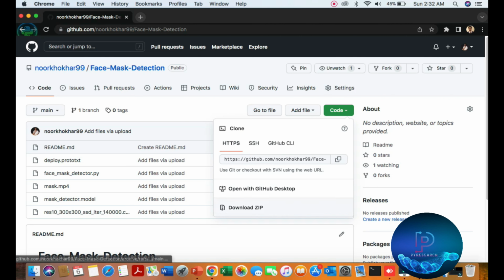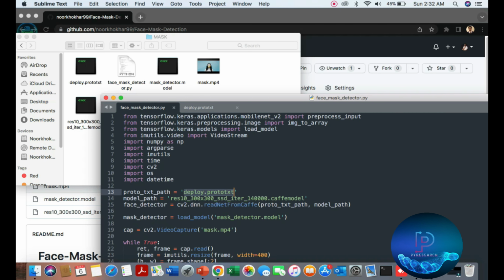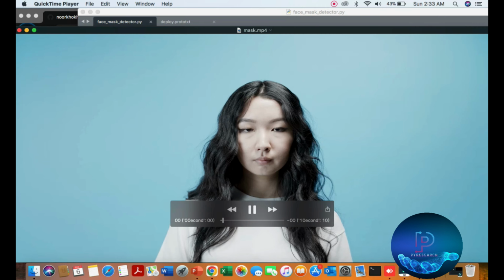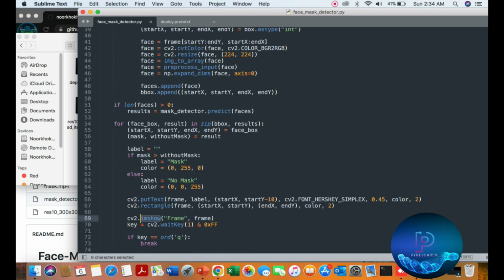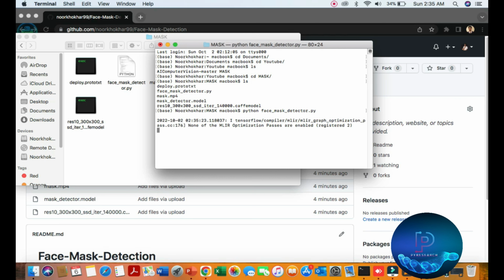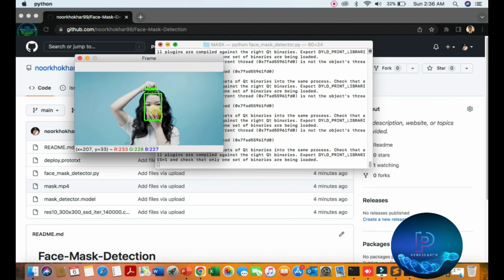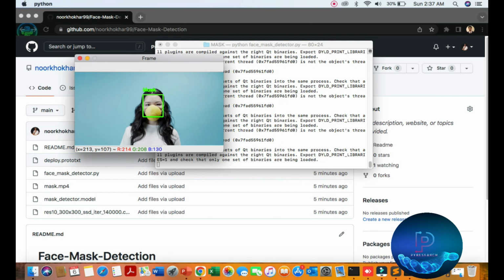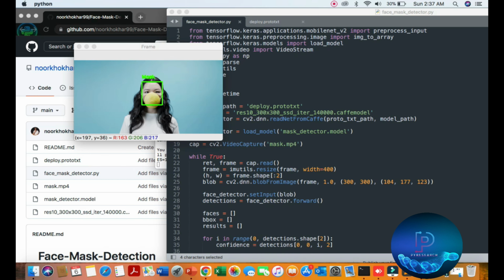Face Mask Detection | Python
Face Mask Detection System built with OpenCV, Keras/TensorFlow using Deep Learning and Computer Vision concepts in order to detect face masks in static images as well as in real-time video streams.

Motivation
Amid the ongoing COVID-19 pandemic, there are no efficient face mask detection applications that are now in high demand for transportation means, densely populated areas, residential districts, large-scale manufacturers, and other enterprises to ensure safety. The absence of large datasets of ‘with_mask’ images has made this task cumbersome and challenging.

Feel free to file a new issue with a respective title and description on the Face-Mask-Detection repository. If you already found a solution to your problem, I would love to review your pull request!